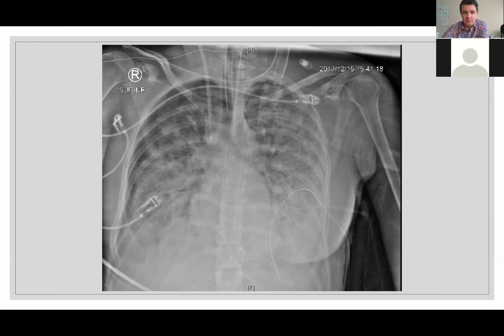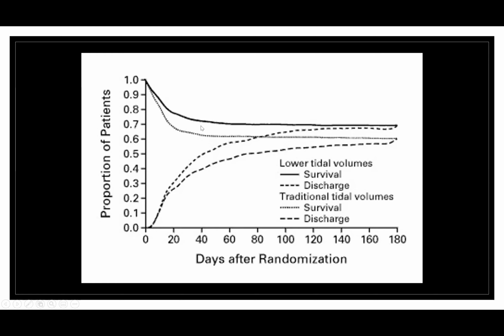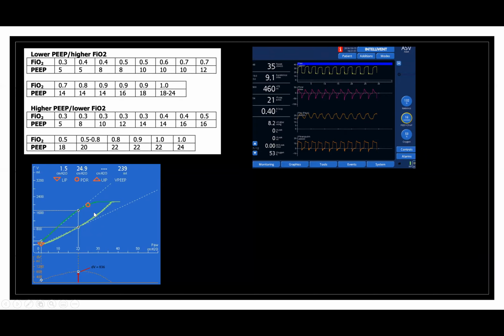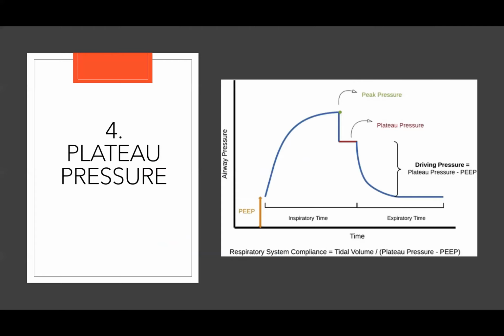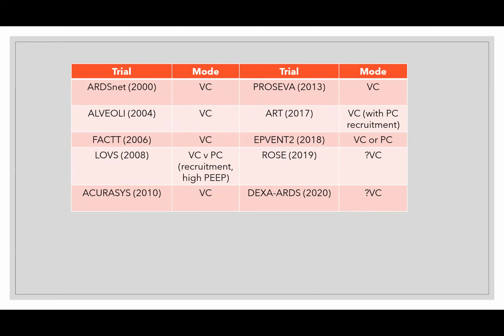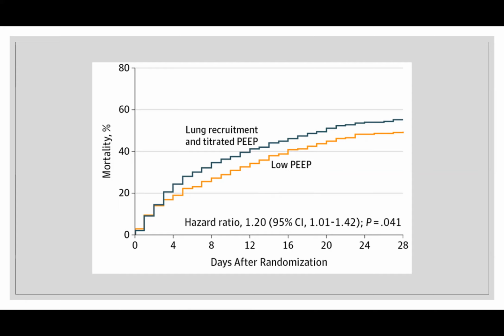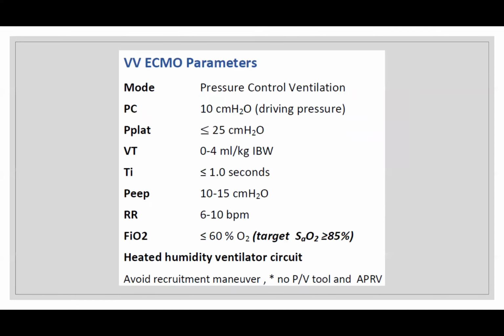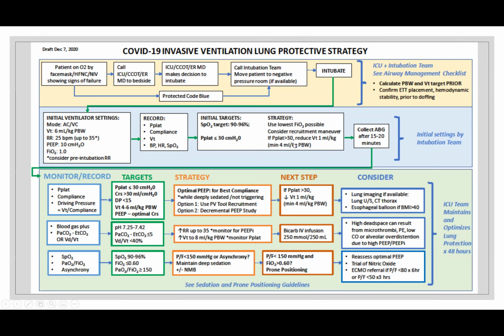ARDS Ventilation 2021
Reviewing evidence surrounding how should best ventilate patients with ARDS in 2021.
Focus on the lung protection (low tidal volumes, driving pressure under 15, Pplat under 30) and proning as areas with best evidence

Discard PaO2, allow pH to fall to 7.15 before increasing Vt, ignore high PaCO2.

Thoughts?